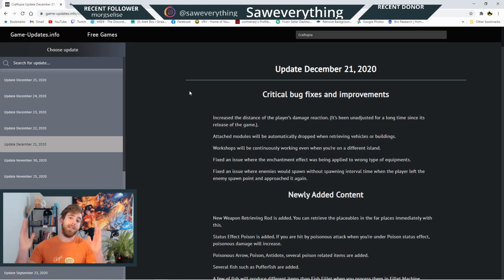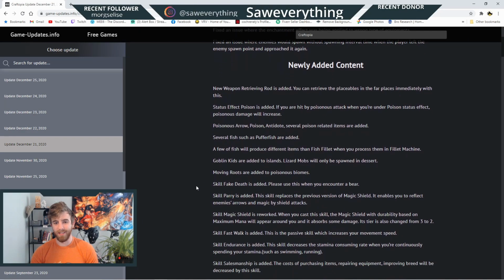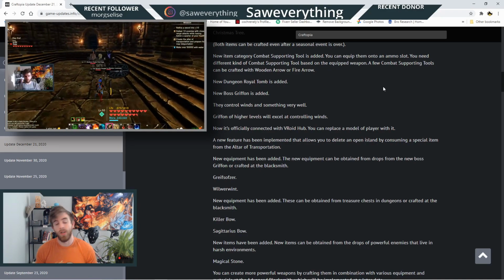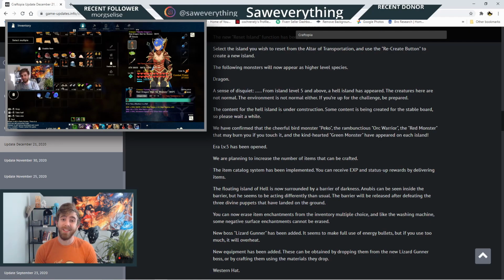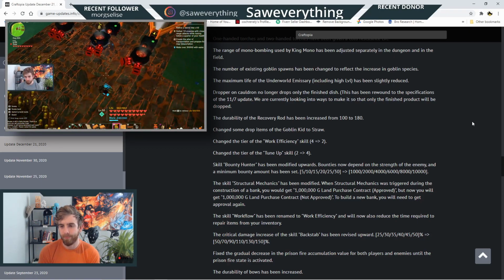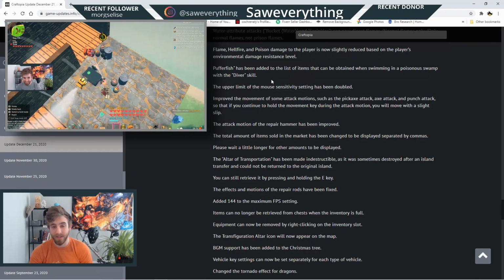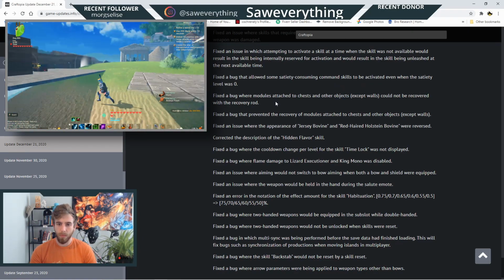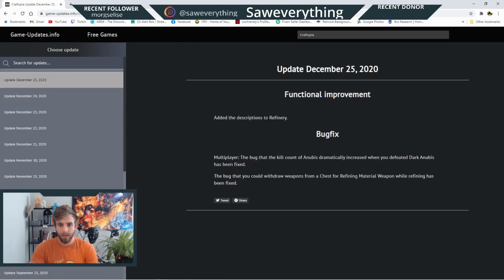Craftopia December Update 2020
Welcome to the World of Craftopia!
Today I am covering the December Updates and the quality of life changes since the game released its early access on steam.

0:00 Intro
1:05 Dec 21st Critical Bug Fixes
6:30 Newly Added Content
24:07 Balance Adjustments
30:21 Functional Improvements
34:24 Bug Fix
38:32 Dec 22nd New Content
41:49 Dec 23rd Balance Adjustments
42:25 Dec 24th Balance Adjustments
42:39 Dec 25th
42:57 Final Remarks
43:42 Outro